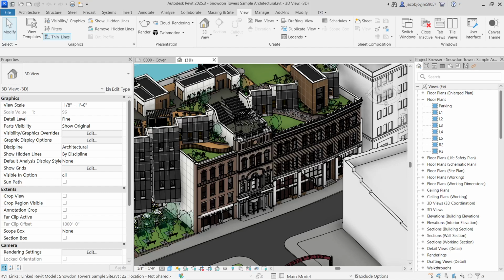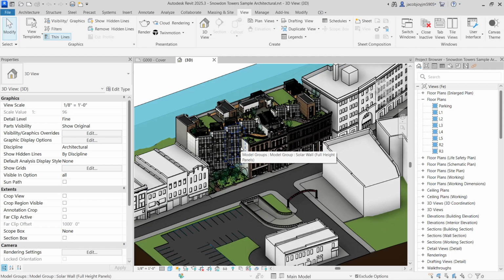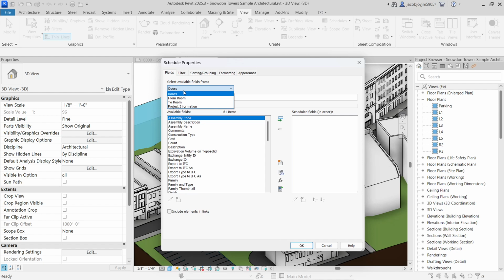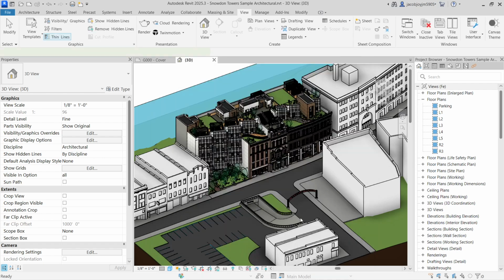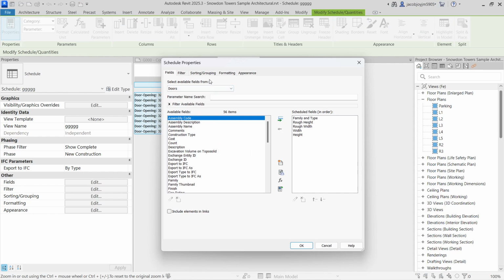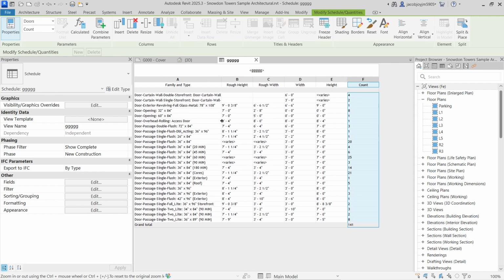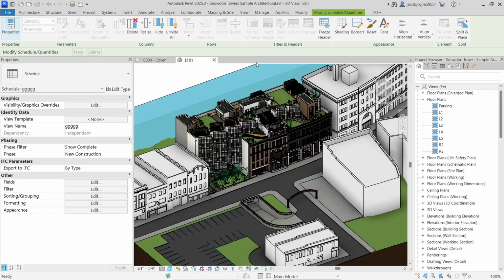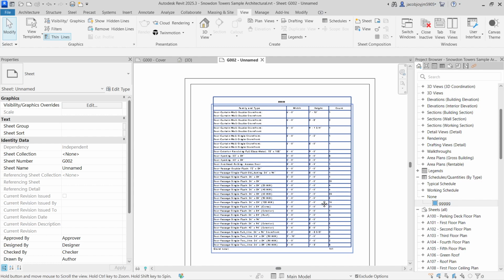Schedule and Quantities in Revit